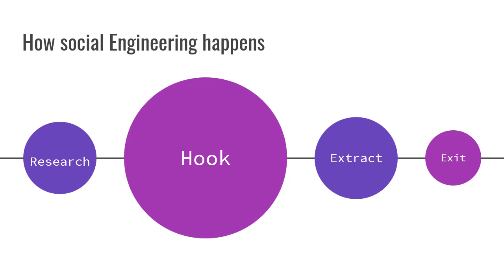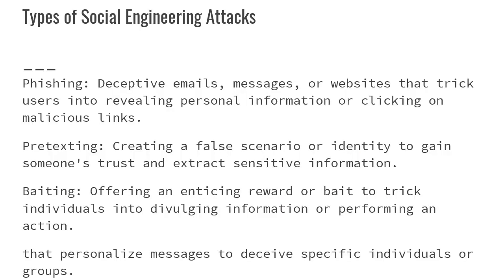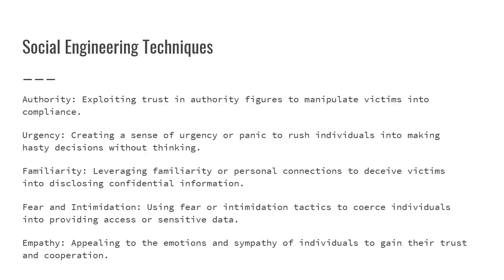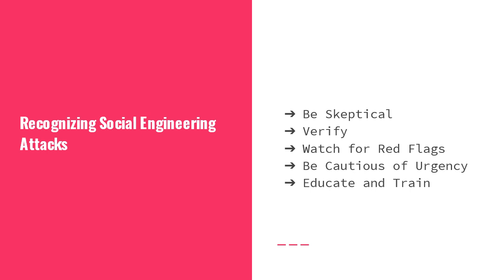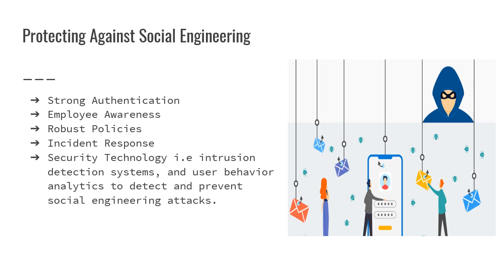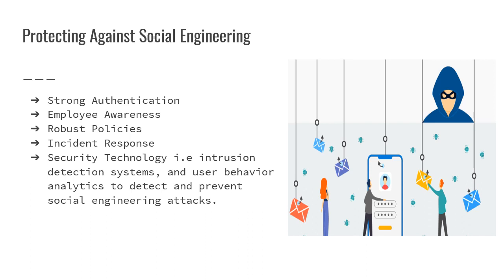We are calling you from Safaricom;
Do not be social engineered!